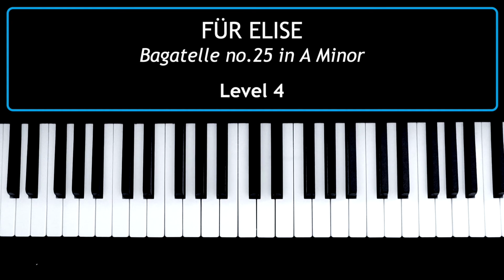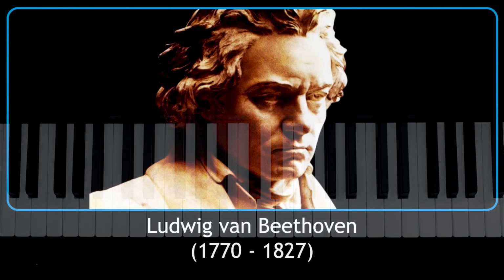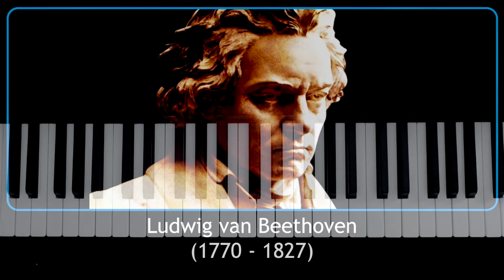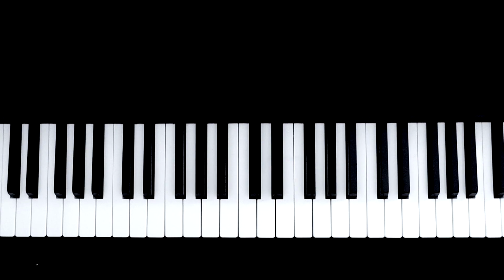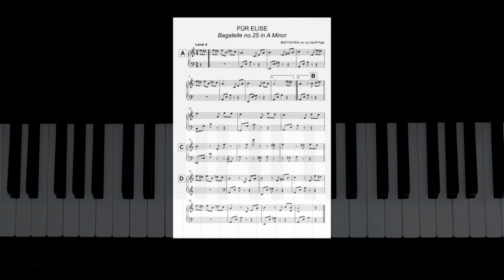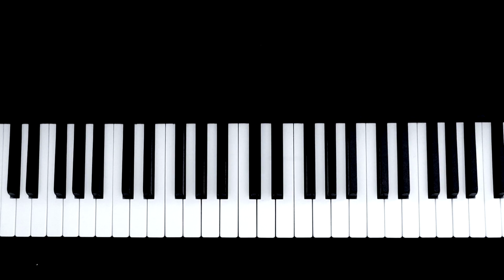FREE piano tutorial: FÜR ELISE by Beethoven - Level 4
Learn to play Beethoven's FÜR ELISE (Main Theme) on the piano / keyboard.